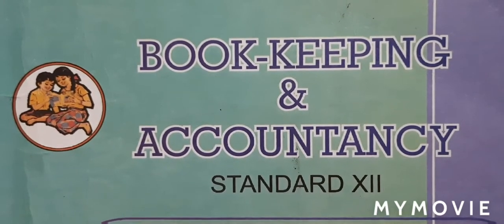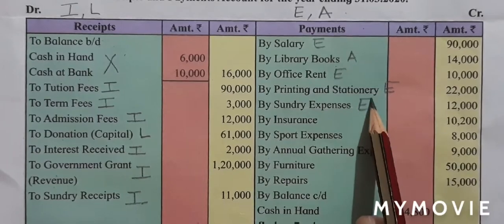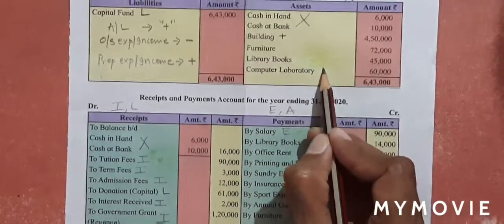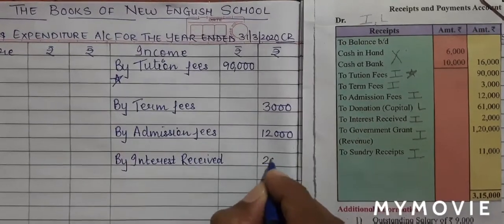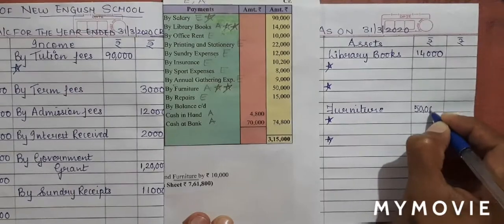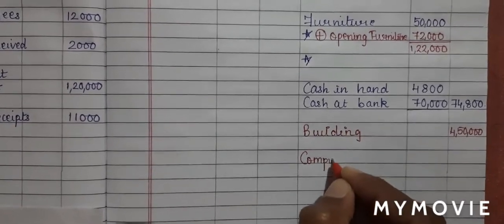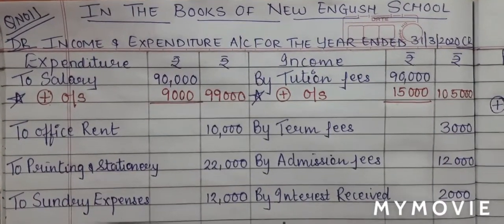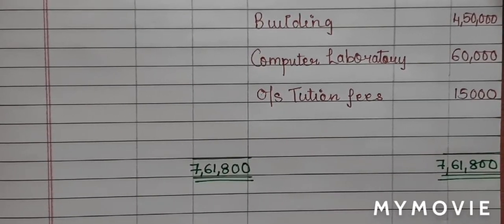ACCOUNTS OF NOT FOR PROFIT CONCERNS STD XII PRACTICAL PROBLEM NO 11